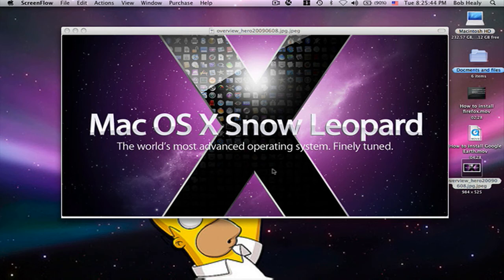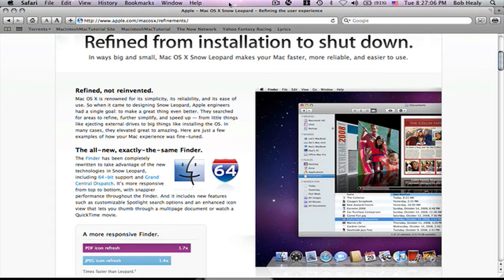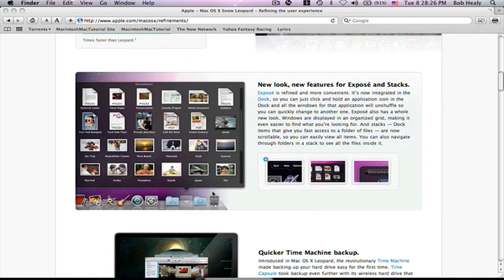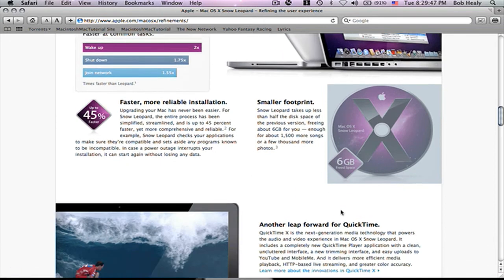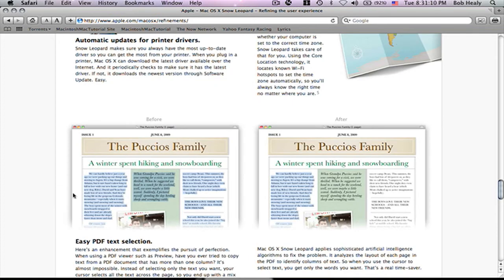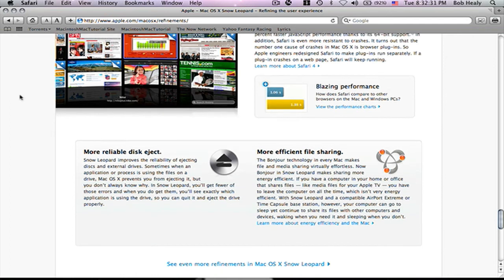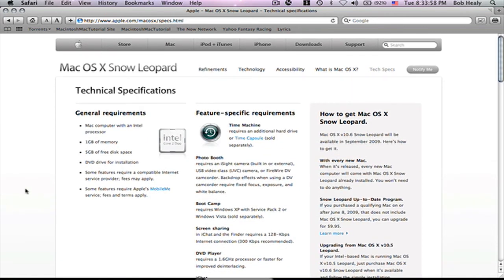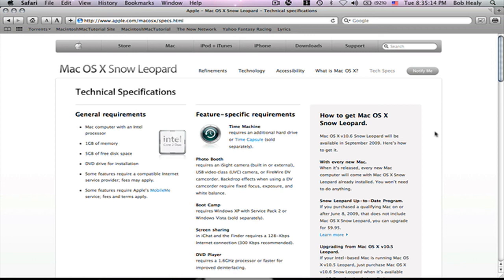Snow Leopard Breakdown WWDC (HD)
Snow Leopard Breakdown